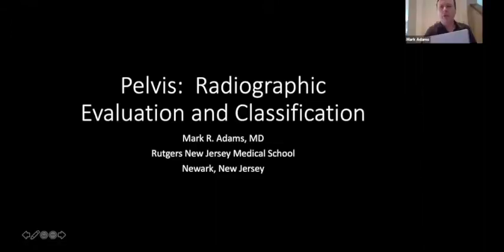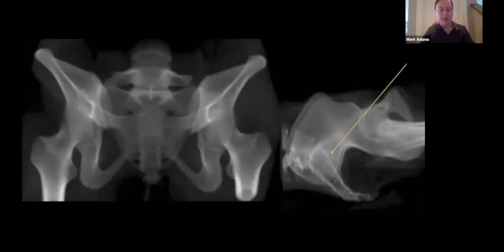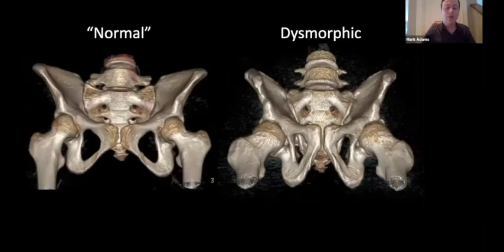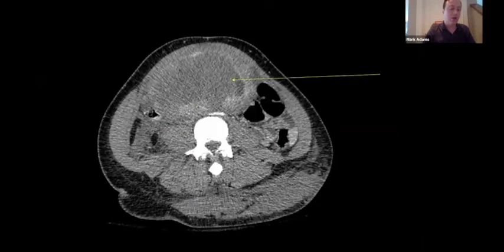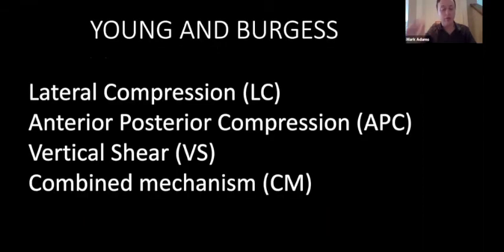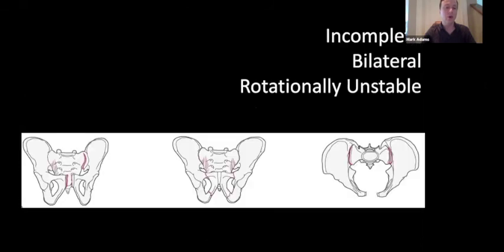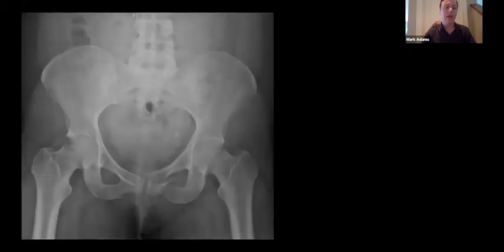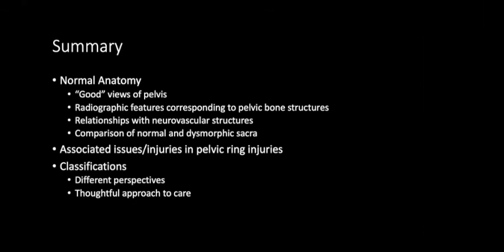Pelvis Radiographic Evaluation & Classification of Pelvic Ring Injuries Dr Mark Adams